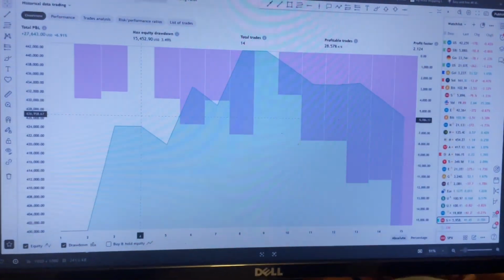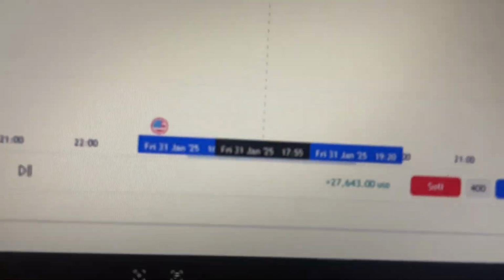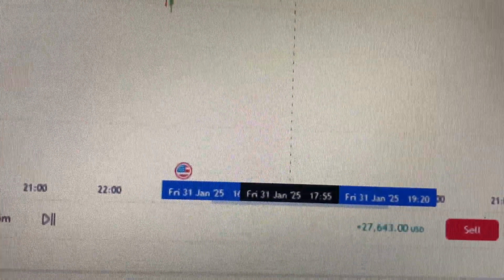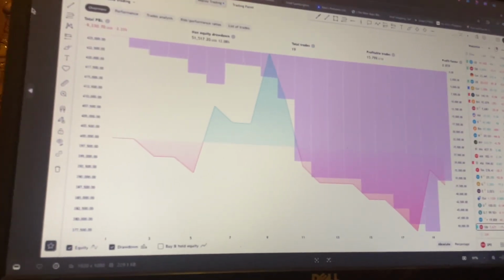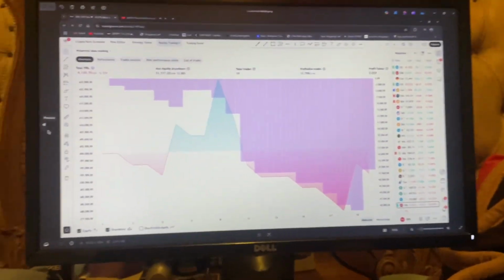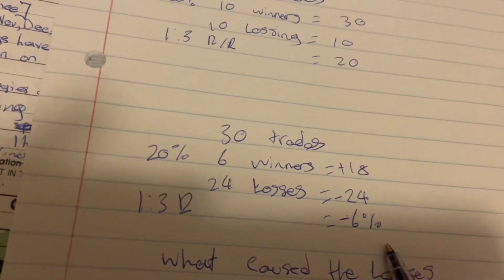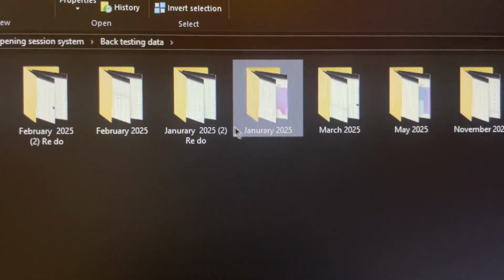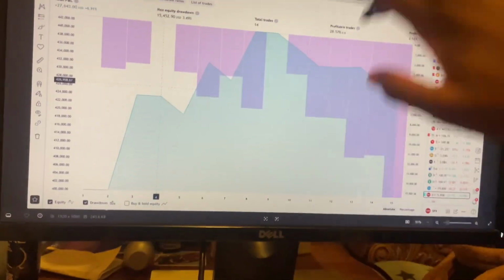Solve The Trading Losses Problem Permanently